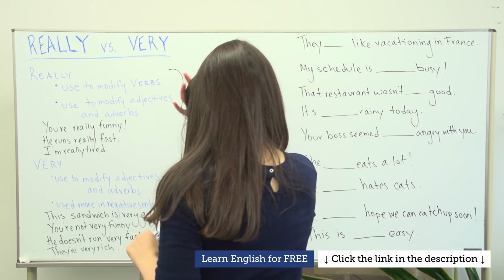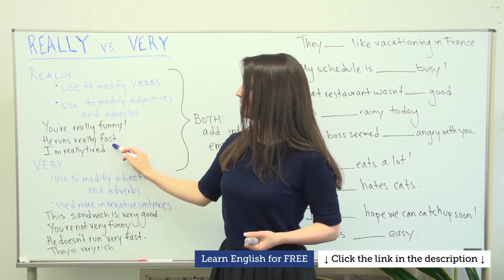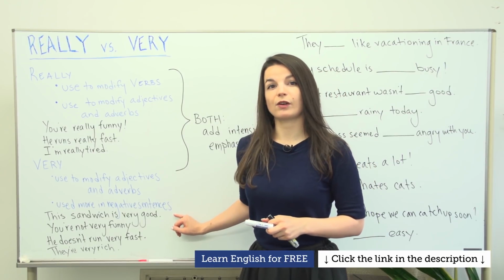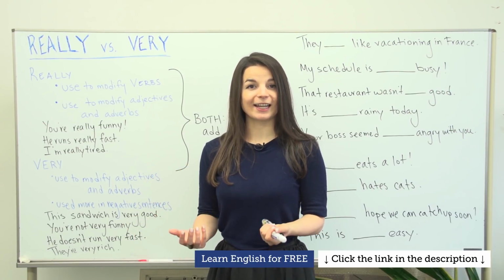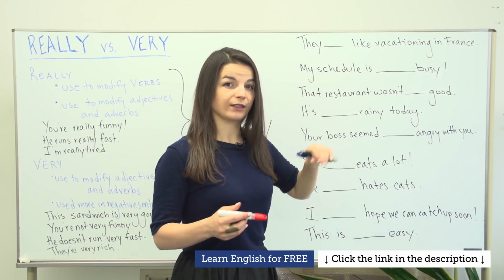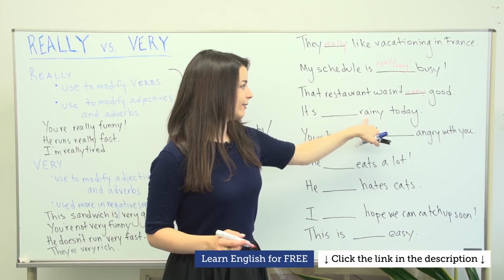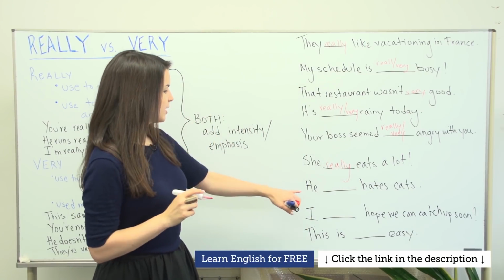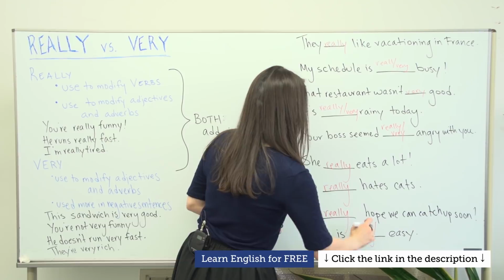Difference between REALLY and VERY - Learn English Grammar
Learn how to use "really" and "very" to describe the extent or amount of something in everyday, casual English ! to learn more grammar and vocabulary for FREE with the best online resources ↓ Check How Below ↓

In this English grammar lesson you will learn English intensifiers. We will tell you when to use this ‘really’ and ‘very’. We’ll teach you everything about those confusing words used for intensification purposes.